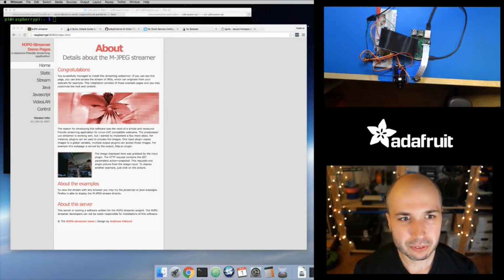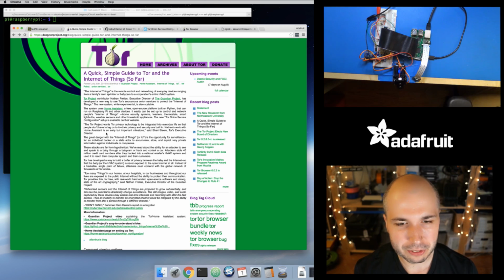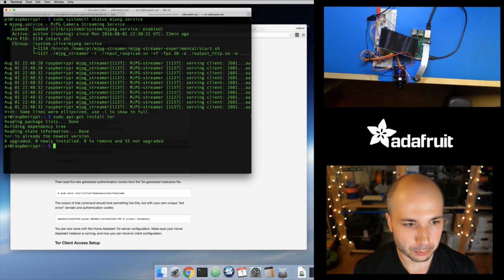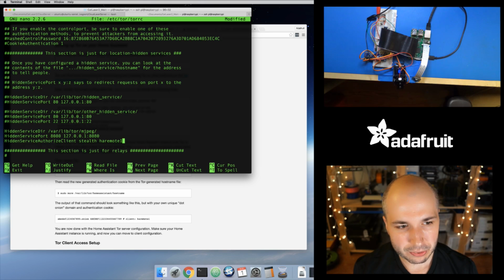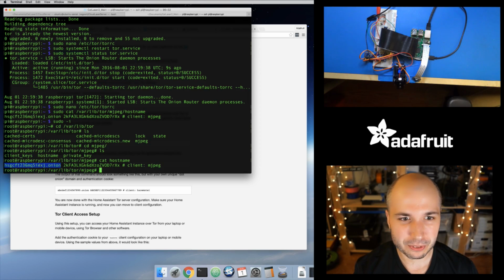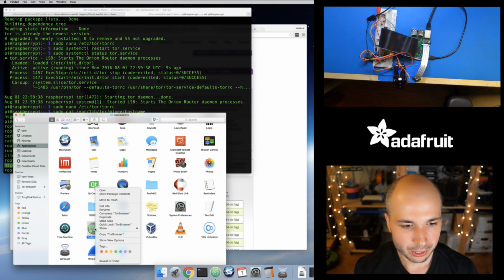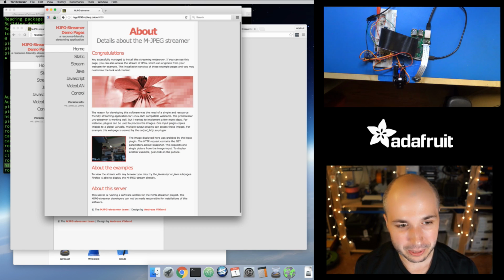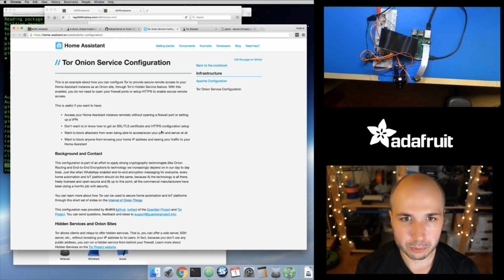Raspberry Pi Quick Look at Tor Hidden Services with Tony D! @adafruit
giving a quick look at Tor hidden services on the Raspberry Pi.  This technology allows you to securely expose services on a Raspberry Pi (like camera streams, home automation, or even your own DIY services) to the broader internet over Tor's network.  This video looks at how to expose a mjpeg-streamer Raspberry Pi camera stream over Tor with a hidden service.

Acknowledgements:
- Intro shuttle footage: NASA
- Intro fonts: Typodermic
- Intro inspiration: Mr. Wizards's World
- Matrix background: cool-retro-term & cmatrix